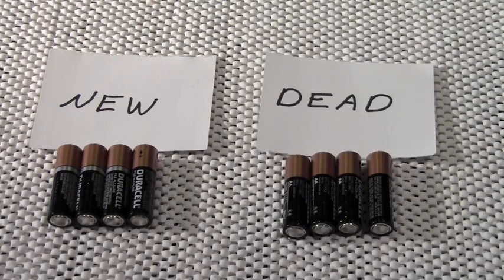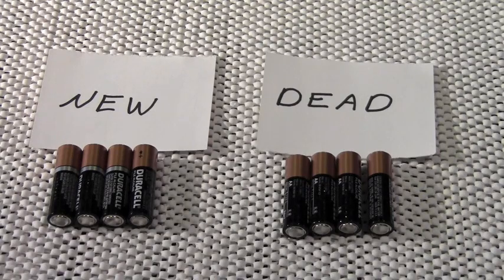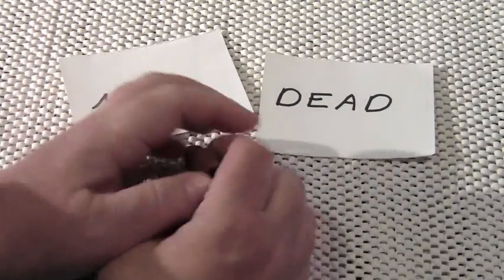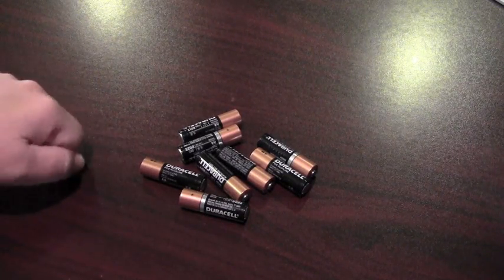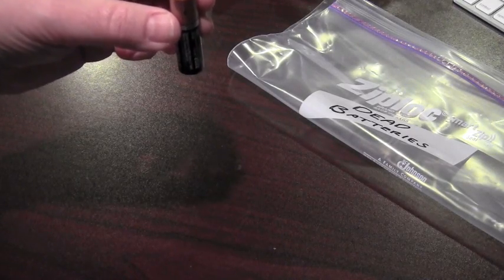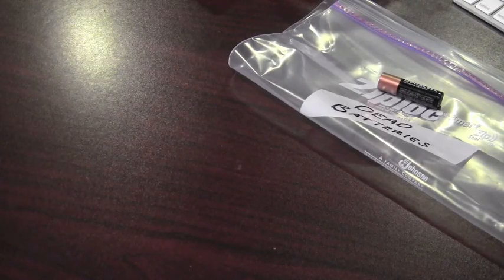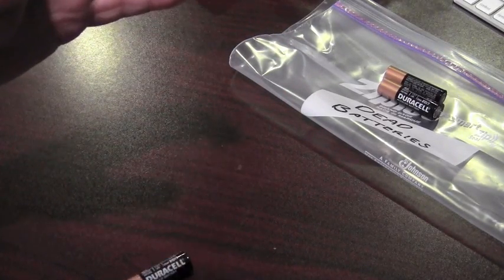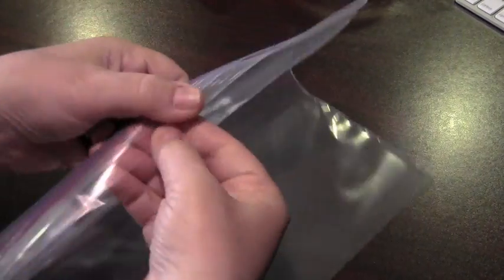Gravity Operated Battery Tester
Our household uses a significant number of alkaline batteries.  Sometimes you just need to know whether a battery is good or dead (I get new ones mixed up with old ones all the time).

Rather than using a dedicated battery tester or testing the batteries in a device just use the "Newtonian Battery Test".  As long a you have a hard, flat service and gravity is working that day, you can separate good from bad.